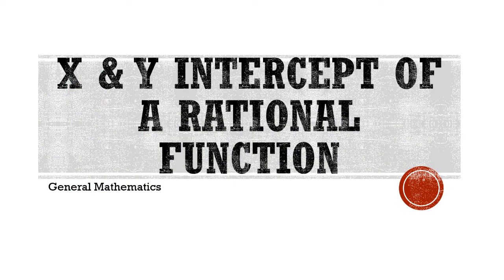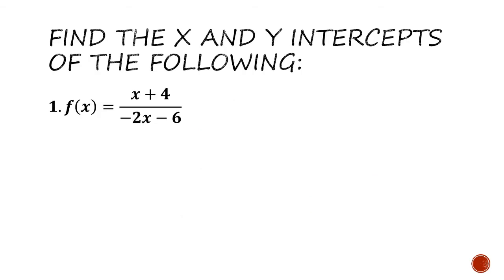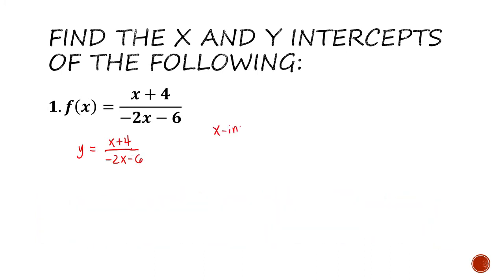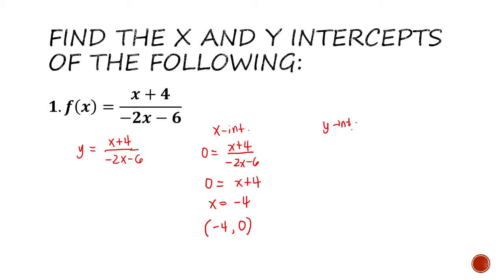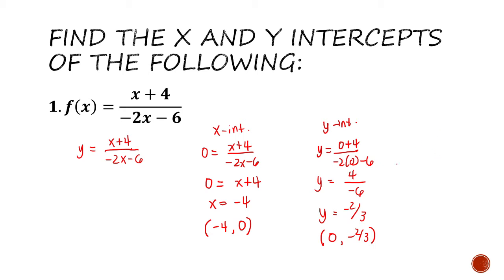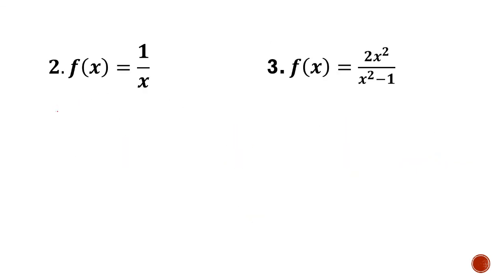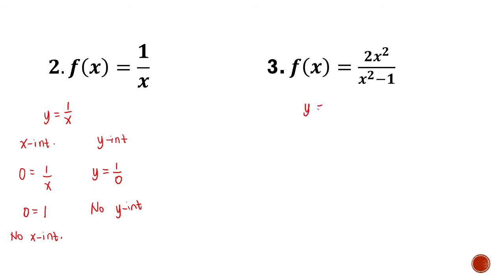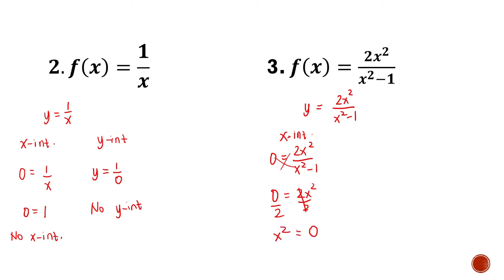Intercepts of a Rational Function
Intercepts are points where the graph intersects the axes.